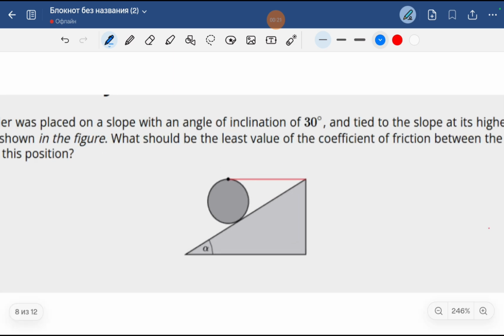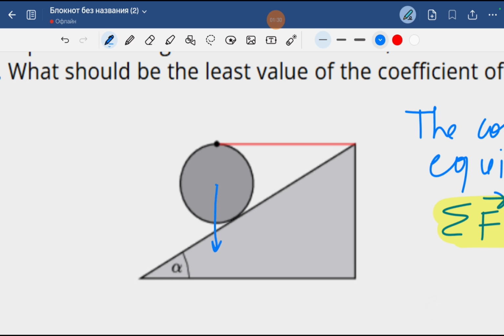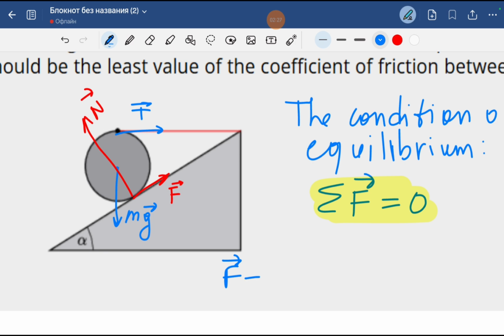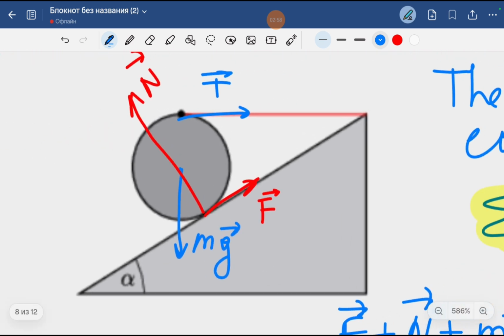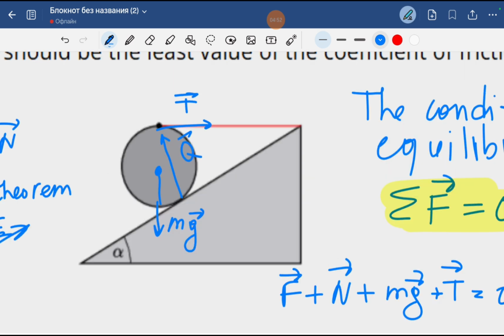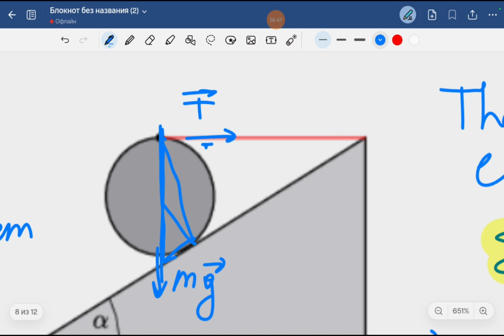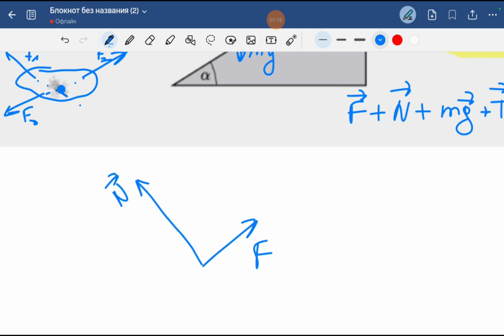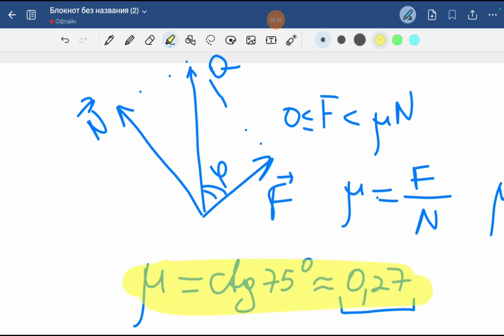Kömal Magazine Problem Solved: Friction Coefficient on an Inclined Plane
In this video, we solve a fascinating problem from the legendary Komal Magazine: determining the coefficient of friction between a cylinder and an inclined plane. Using the three-force theorem and equilibrium conditions, we simplify the problem and derive the solution step-by-step. This video is a must-watch for students preparing for physics competitions or anyone interested in advanced mechanics.

🔗 Timestamps:
0:00 - Introduction to the Problem
0:15- Drawing the Forces Acting on the Cylinder
1:48 -  the Three-Force Theorem
2:56 - Final Answer and Discussion

💡 Pro Tip: Pause the video and try solving the problem yourself before watching the solution!